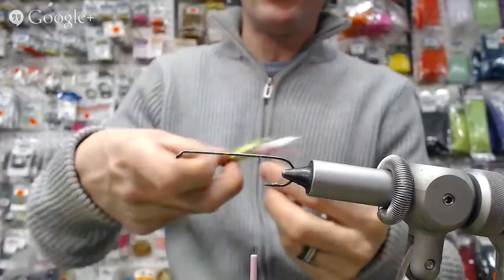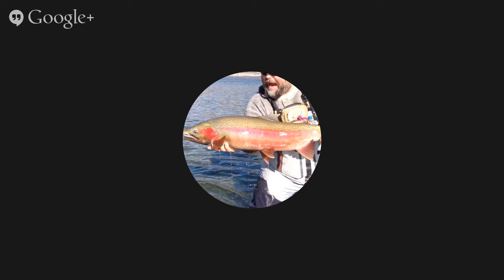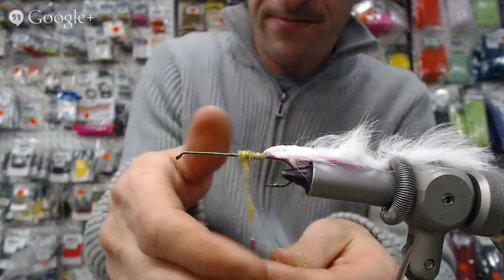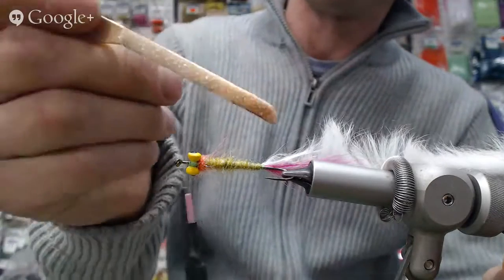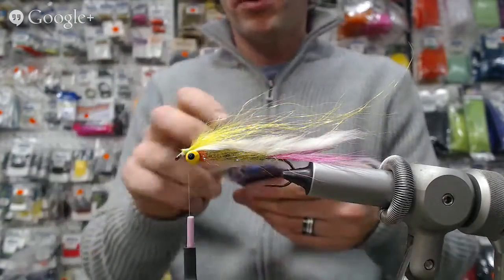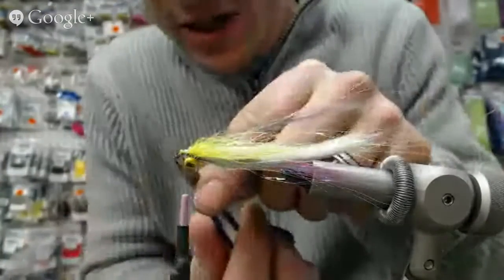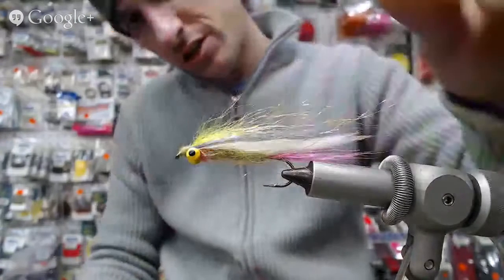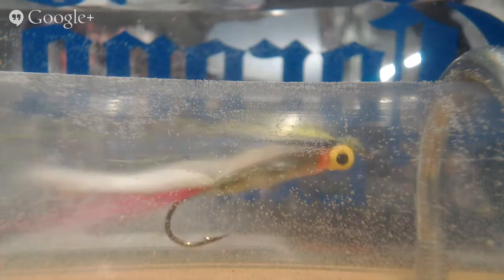Friday Night Flies - "Cod" Catch on delivery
Material list;
size 2 streamer hook,
pink polar bear,
chartreuse polar bear,
White rabbit strip,
purple angel hair,
olive laser dub,
1/30 oz lead eyes yellow,
fl green ultra thread.